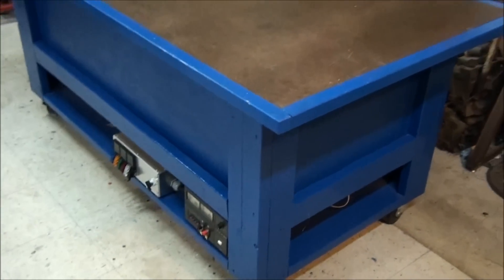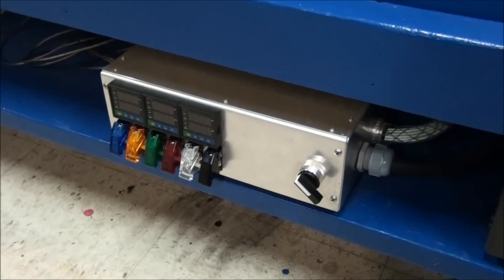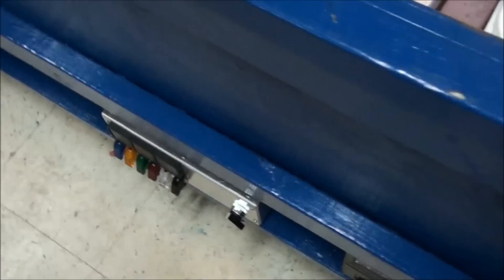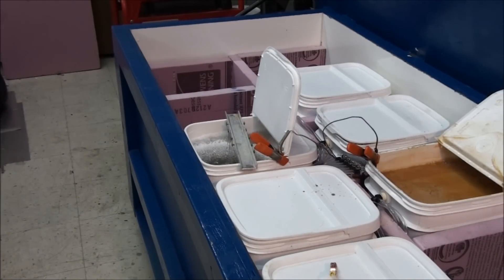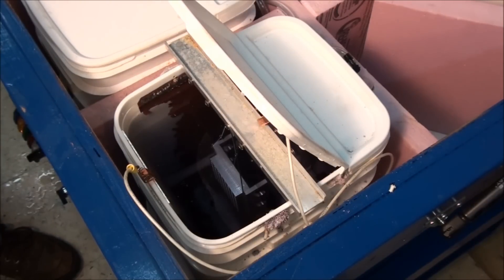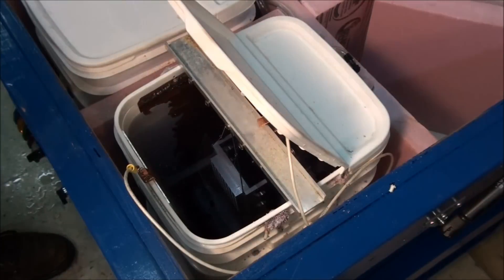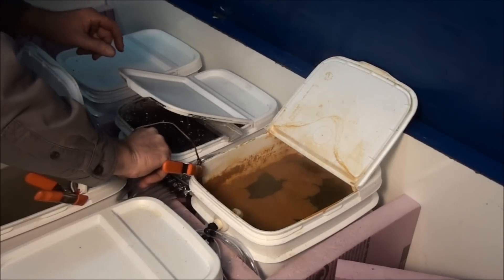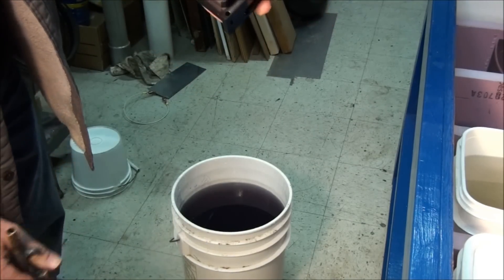A Demonstration of my Home Anodizing Set up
Last summer I built a home anodizing set-up that is a little out of the ordinary. It greatly reduces the amount of dedicated space required to do my own anodizing by housing all of the equipment in an enclosure that doubles as a bench when not in use. This video outlines it's design and operation and includes a live demonstration of how it works.